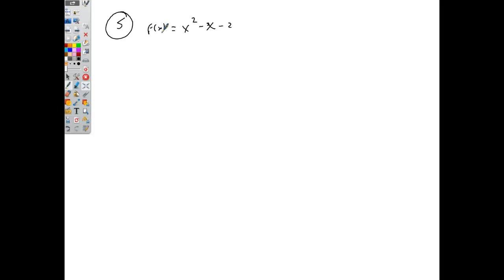CAlc Rolles Th 5-4